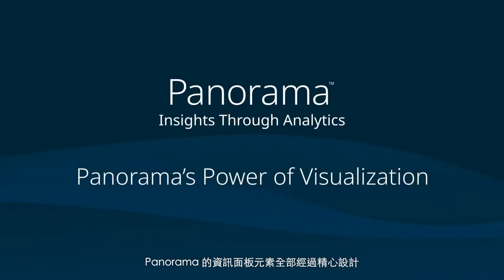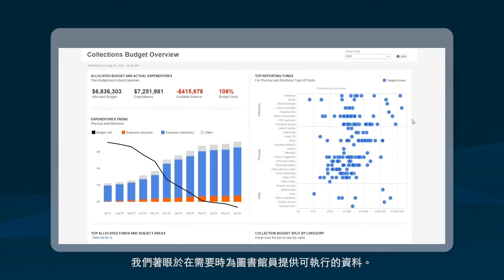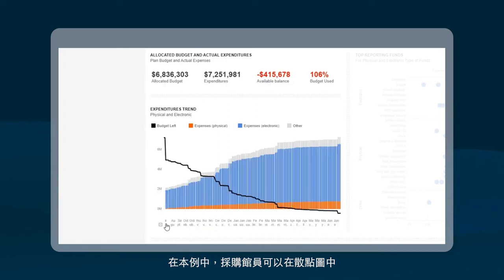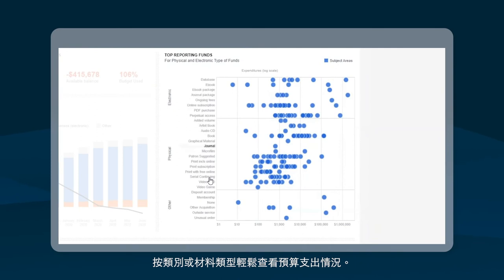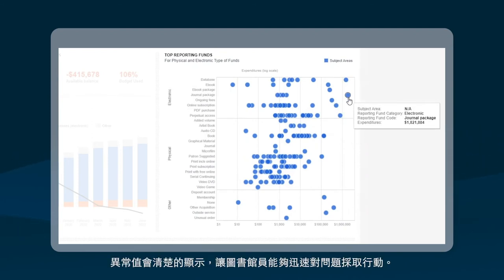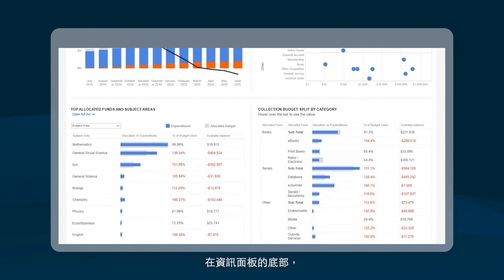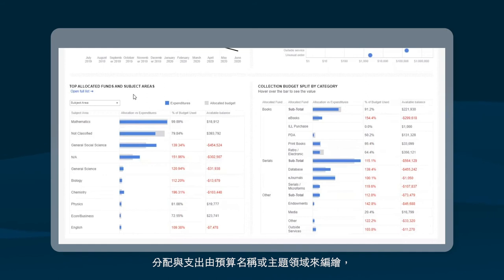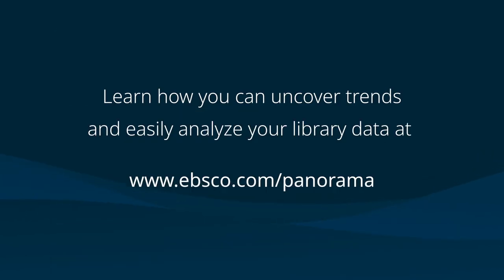Panorama的視覺化功能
Panorama 資訊面板的設計皆著眼於在最需要的時候，為圖書館員提供可進行操作的資料內容。
訪問我們的網頁 上了解如何發現圖書館資源趨勢並輕鬆分析您的圖書館數據